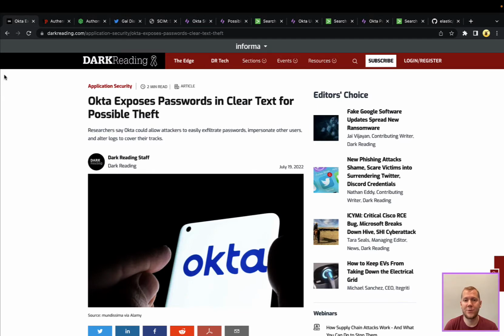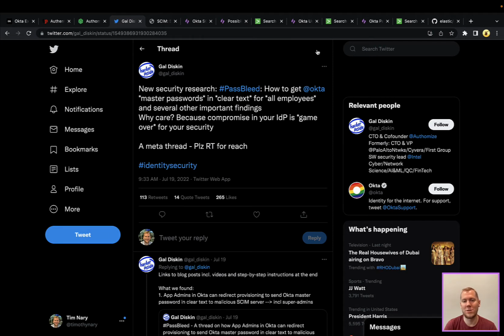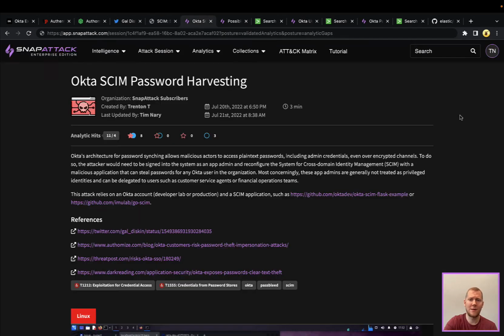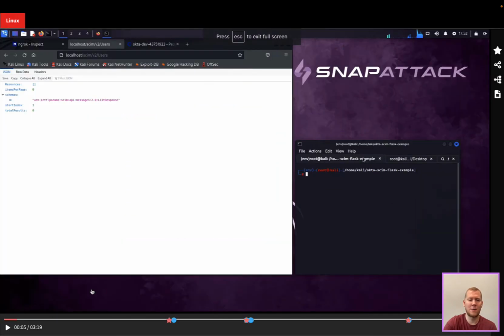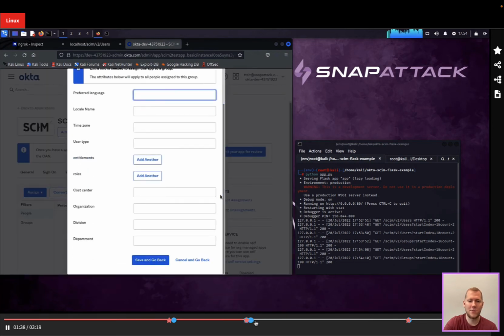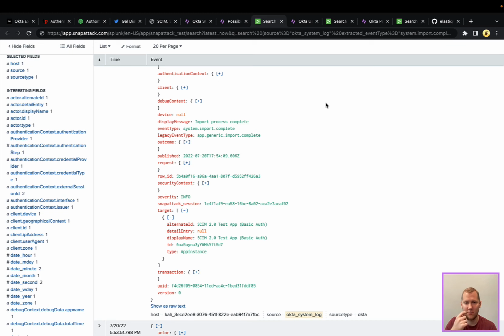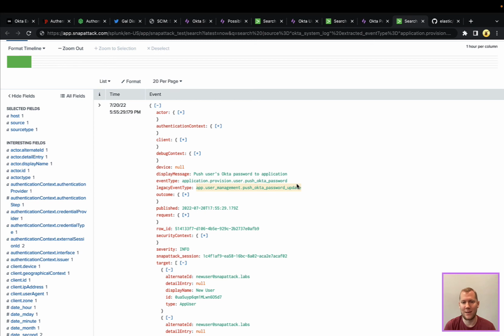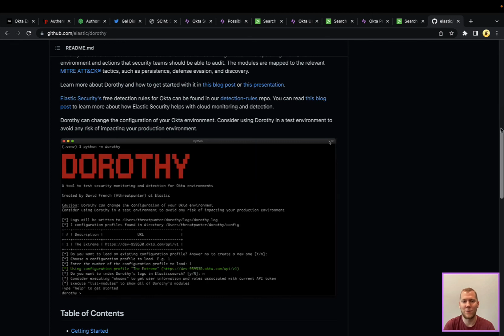Okta Malicious SCIM Application Plaintext Credential Harvesting | Threat SnapShot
In this week's Threat SnapShot, we'll take a look at the Identity and Access Management provider Okta and some recent security research around how a malicious SCIM application can harvest plaintext passwords.  We'll replicate and analyze the attack in the SnapAttack platform, explore threat hunting strategies and possible detections for Okta logs in your SIEM or data lakes, and discuss mitigations for this threat.